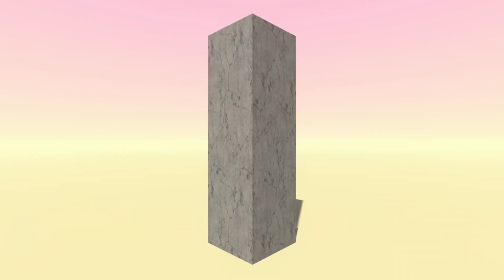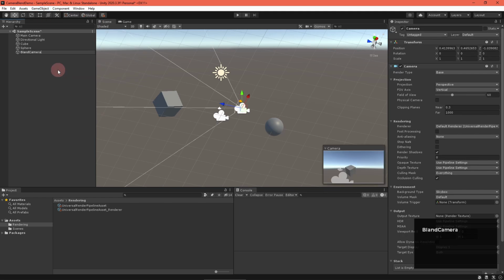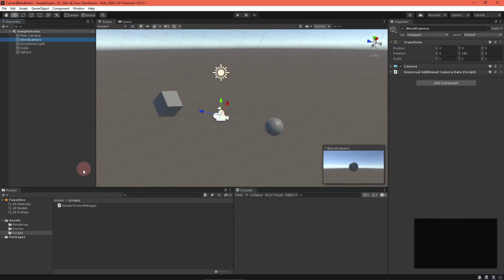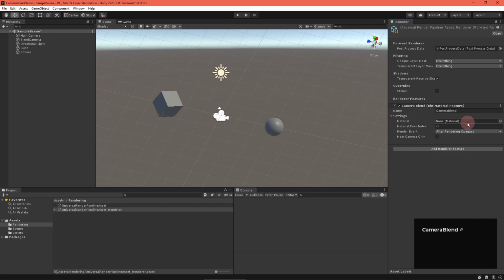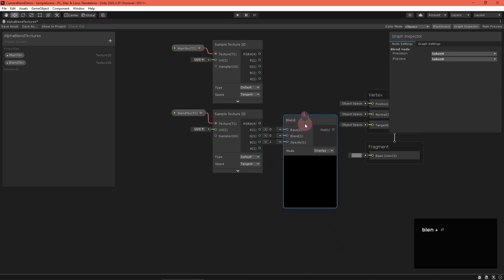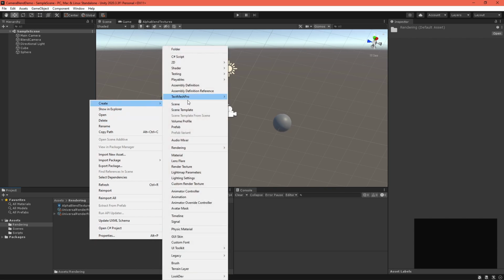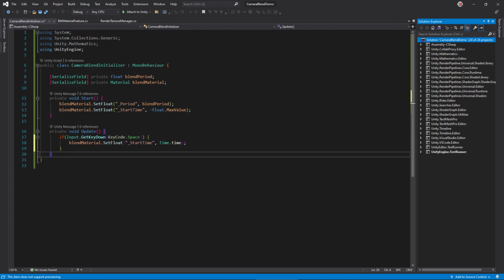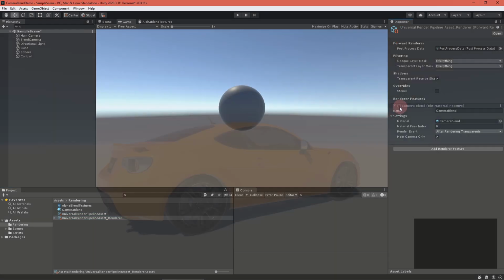Blend Two Camera Views with a Render Texture in Unity URP! ✔️ 2021.1 | Game Dev Tutorial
✔️ Works in 2020.3 ➕ 2021.1

A cool technique to know is how to blend two cameras' outputs. In this video, I show how using a render texture and a renderer feature. One camera renders to the texture, then the feature runs a post process shader to blend that with the screen. Finally, a C# script initializes the blending effect.

⏲️ Timestamps:
0:00 Intro
0:27 Setup
1:18 Creating the cameras
2:28 The renderer feature
3:21 The shader
5:40 Final scripts
6:44 Final thoughts
7:15 Wrap up and credits